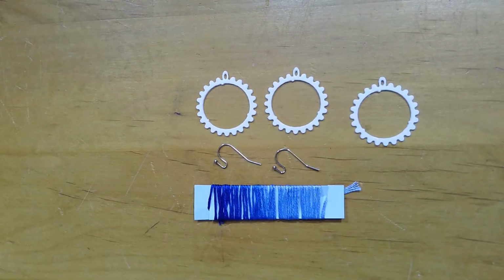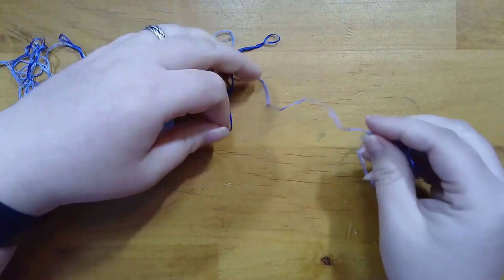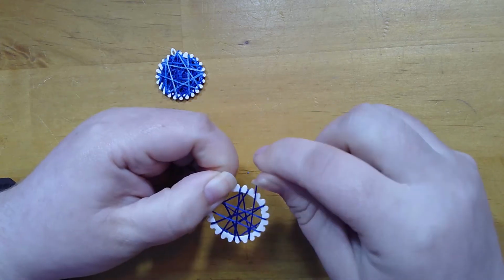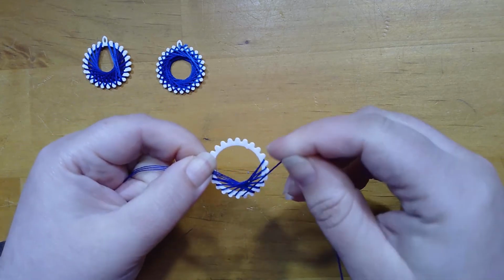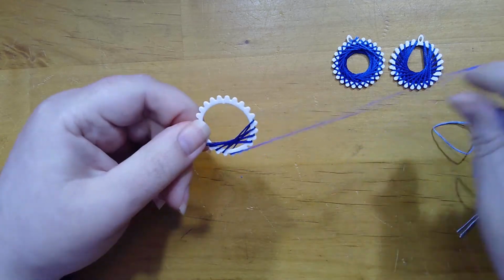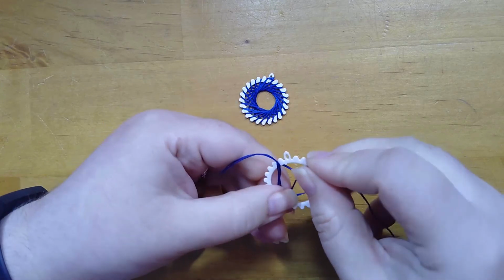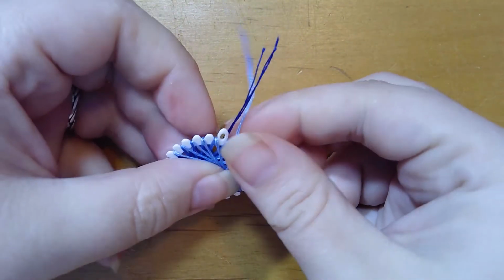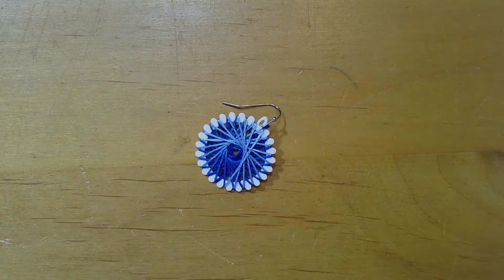Cuyahoga Falls Library - String art earring class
In this unique class that combines two mediums, participants will receive a pair of 3D printed earring frames. You'll pick these up at Cuyahoga Falls Library once you get the notification that the kits are ready. (Only those who registered for the class will receive this email.) These frames will be used to make a string art pattern that can be worn as jewelry! Grades 2 and up are welcome, registration required. This project was made possible in part by the Institute of Museum and Library services and the State Library of Ohio.